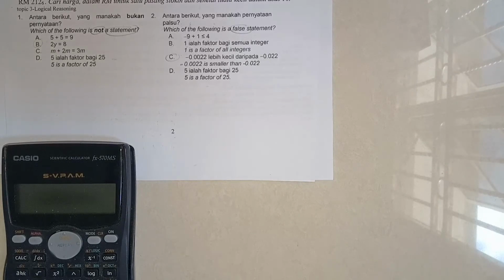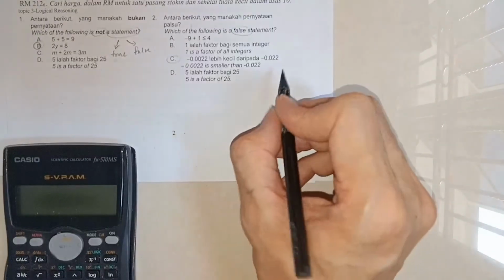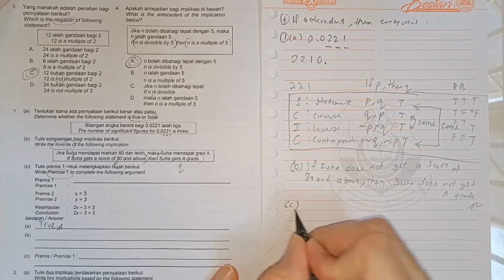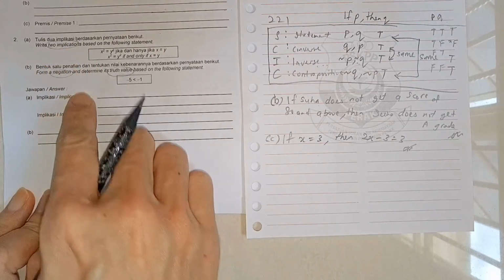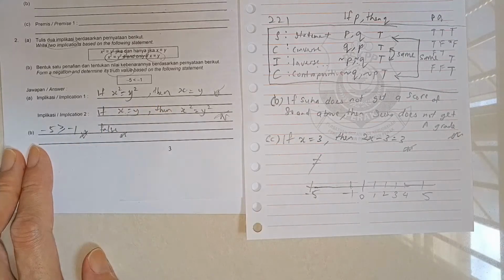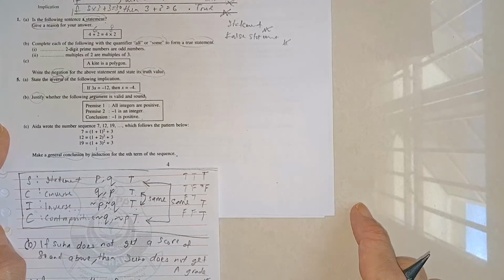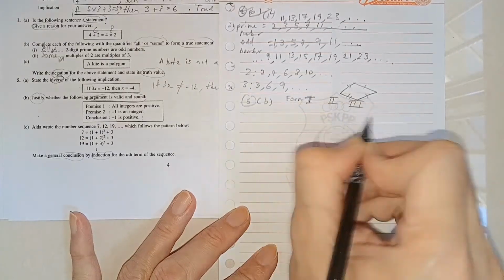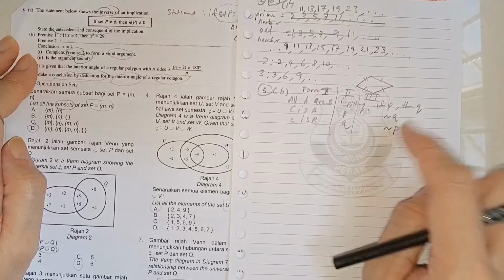Revision Mathematics KSSM Form 4 Chapter 3 Logical Reasoning Part 1